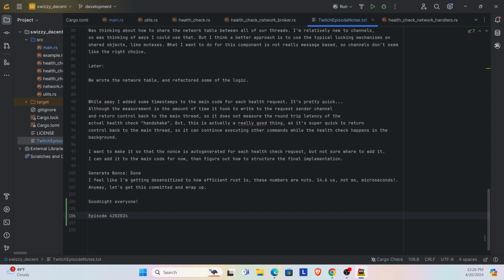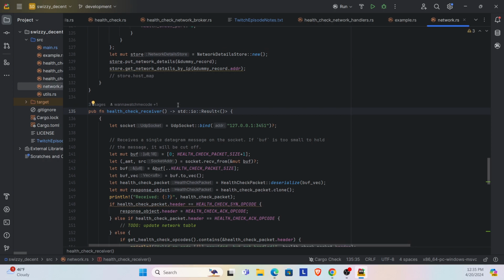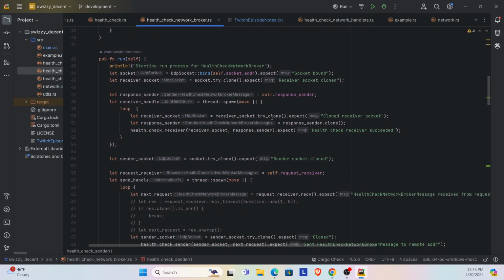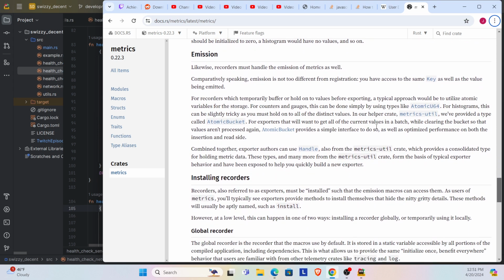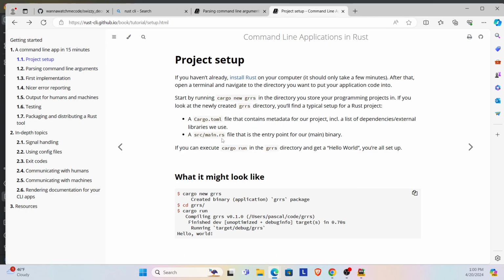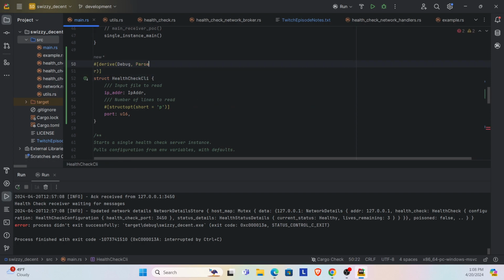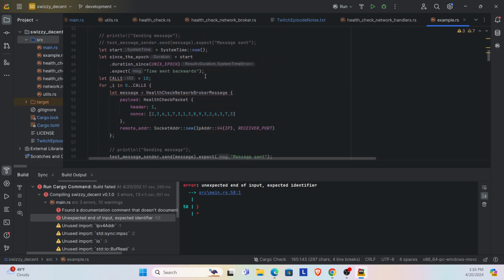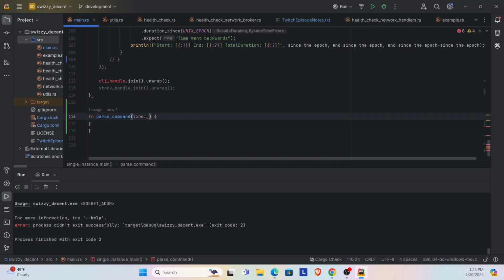Wanna Watch Me Code?! Building a decentralized network - Timing on 4202024